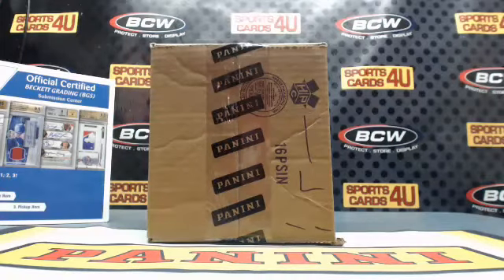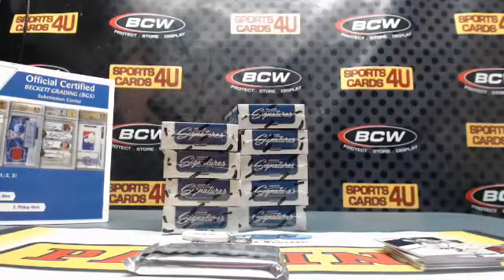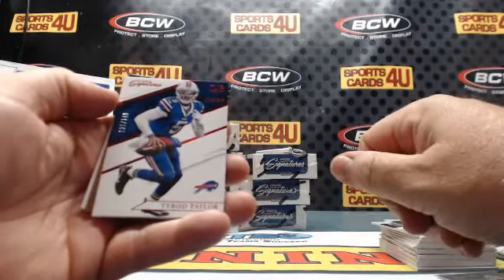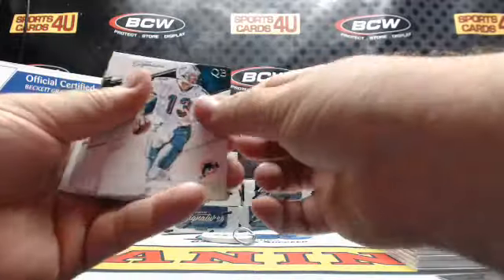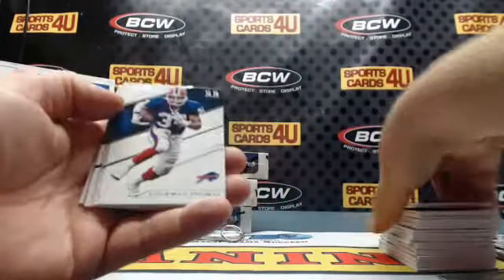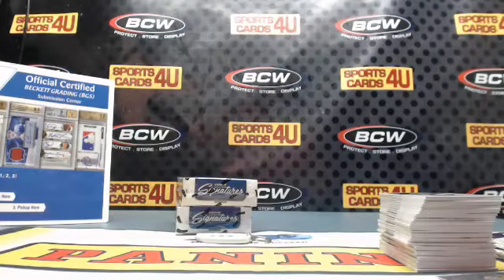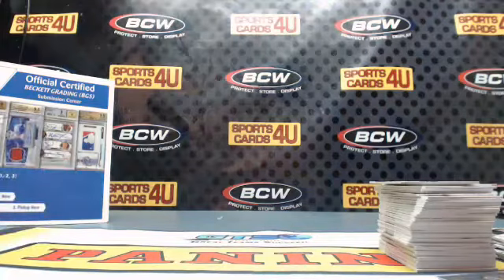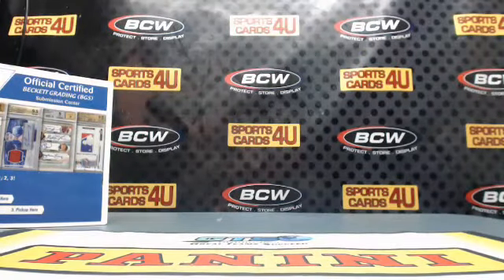2016 Panini Prime Signatures Football 12Box Case Team Break #10 (6-7-16)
2016 Panini Prime Signatures Football 12Box Case Team Break #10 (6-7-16)